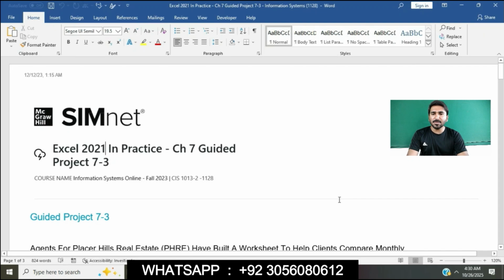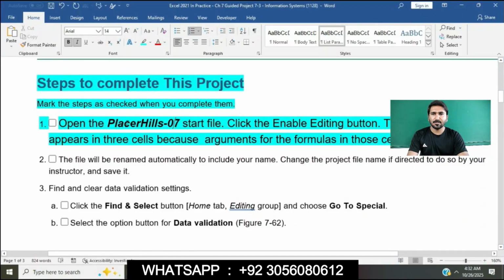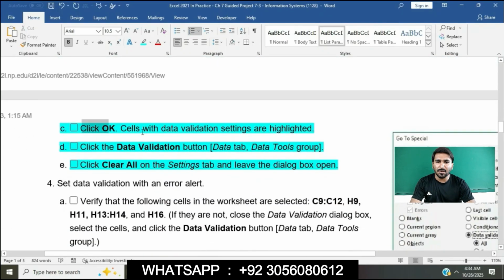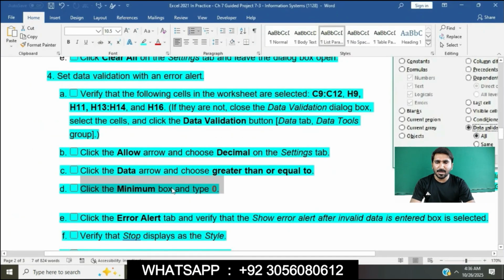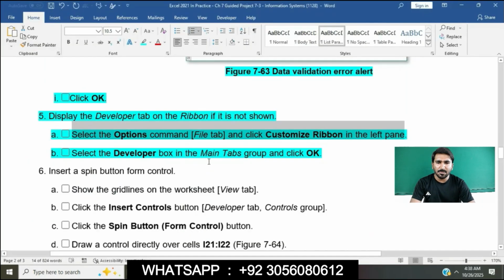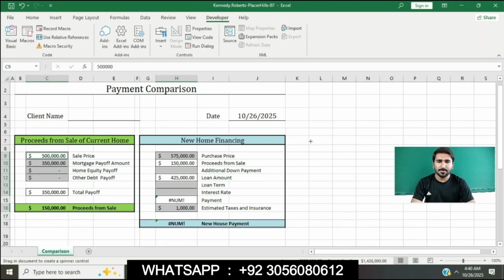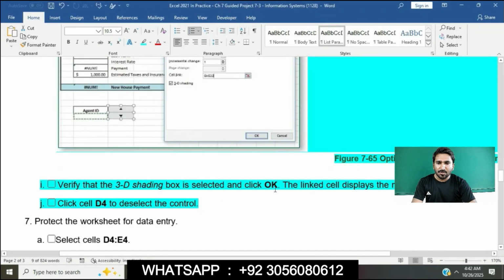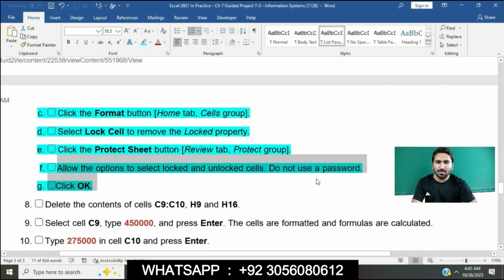Excel 2021 In Practice - Ch 7 Guided Project 7 -3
excel 2021 in practice - ch 7 guided project 7 -3 | excel guided project 7 -3 | excel 2019 in
excel guided project 7 -3
excel guided project
excel guided
microsoft
word
excel
powerpoint
simnet

exp25
exp22
exp25_excel
pearson
myitlab